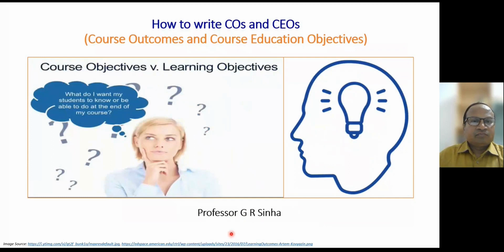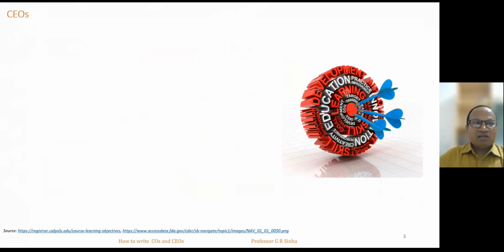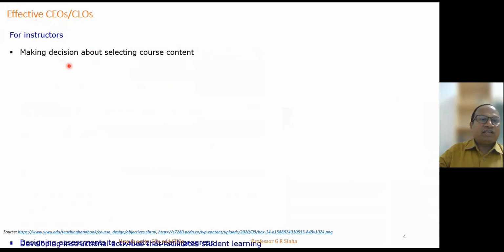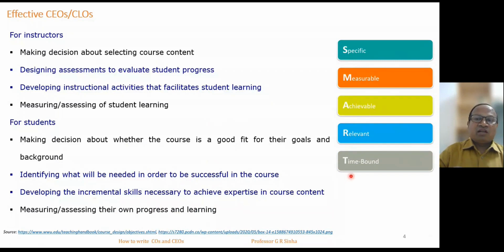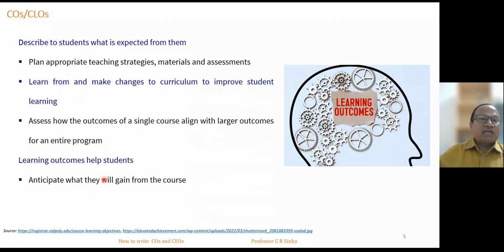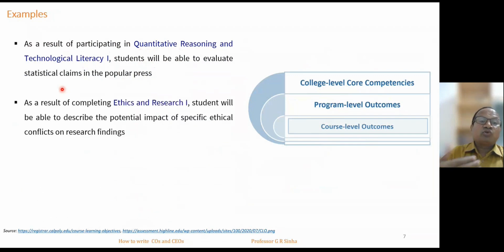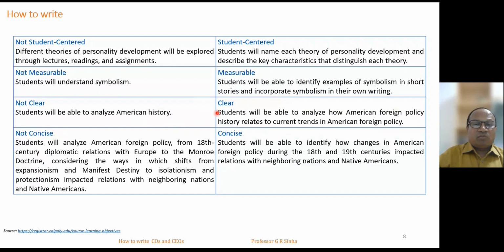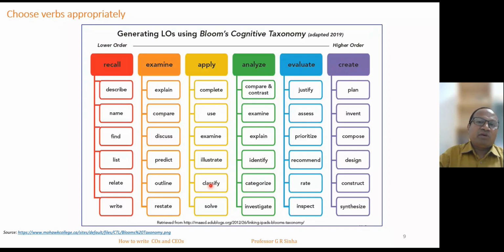How to write Course Outcomes and Course Objectives (COs and CEOs)